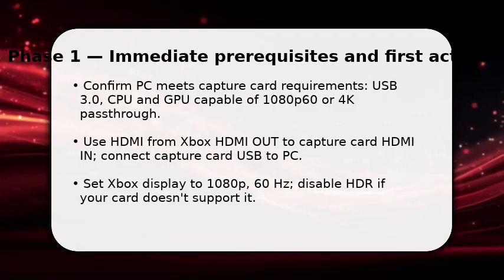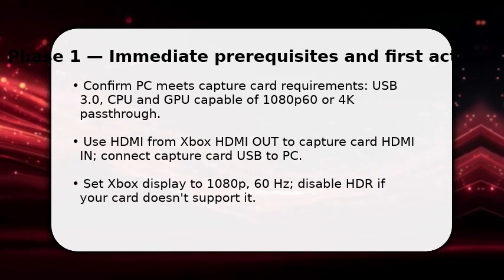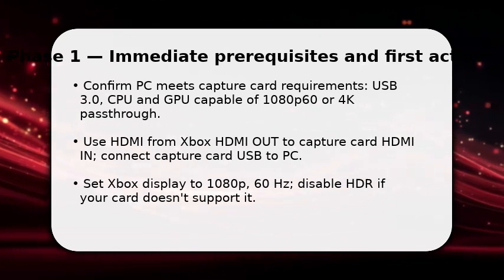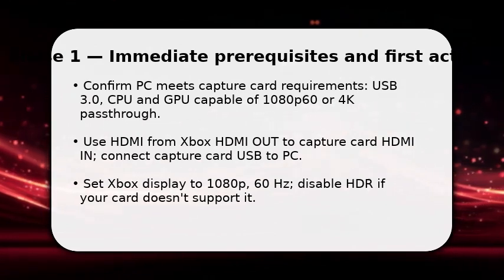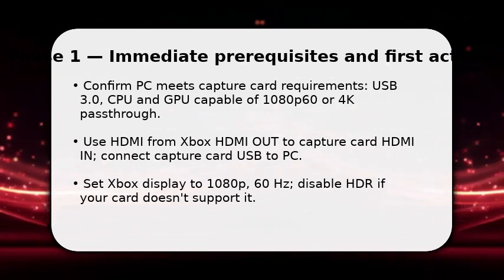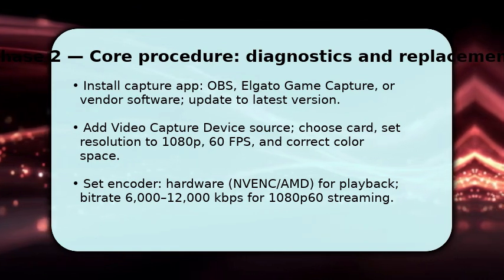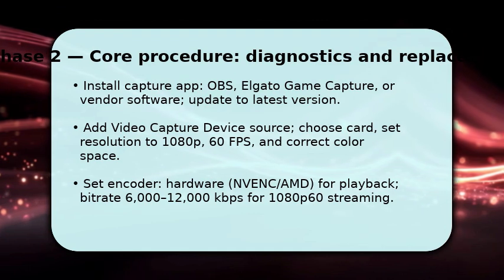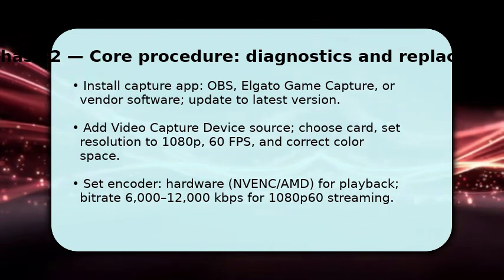How to Use Xbox Capture Card - Full Guide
How to Use Xbox Capture Card - Full Guide | 🔒 Surfshark VPN Deal — Stay private and secure. $1.99/mo + 3 Months Free ▸

Discover the ins and outs of using an Xbox Capture Card for enhanced gaming experiences. This comprehensive guide covers setup, troubleshooting common issues, optimizing performance, and tips to get started with capturing your gameplay.

Xbox Capture Card, Game Capture Guide, Enhance Gaming Experience, Setup Xbox Recording, Troubleshoot Issues, Optimize Performance, Capture Gameplay Video